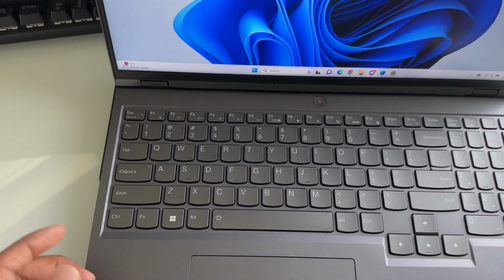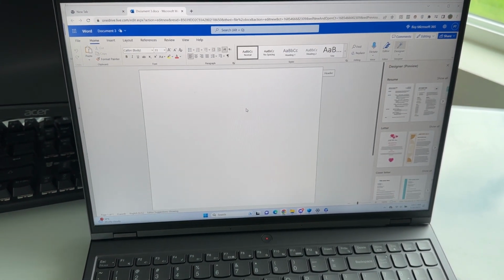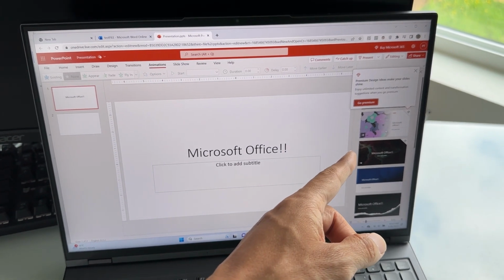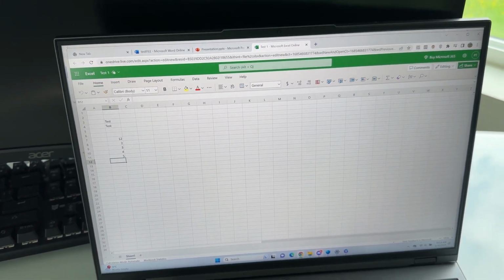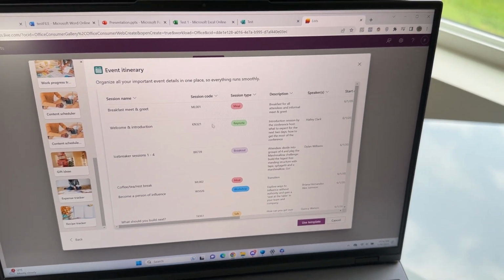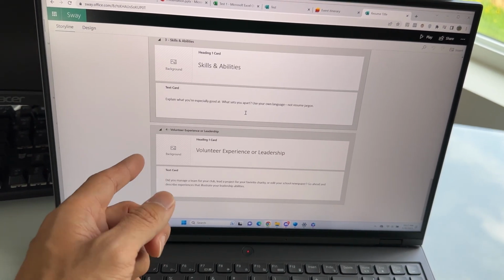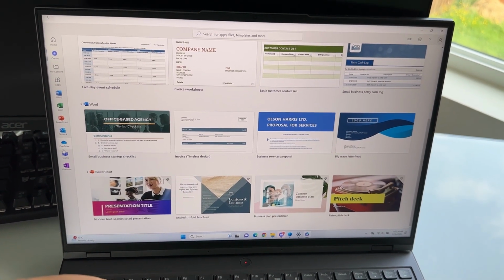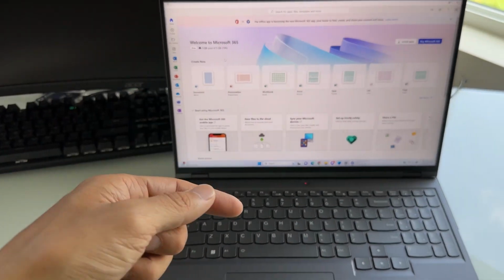How to Get Microsoft Office Free! (Legally)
I show you how to get Microsoft office free legally.